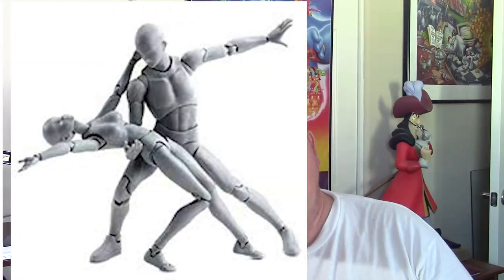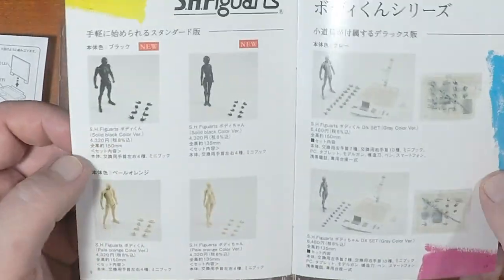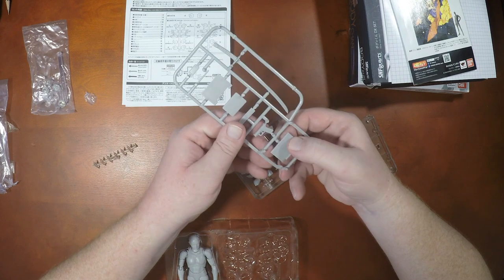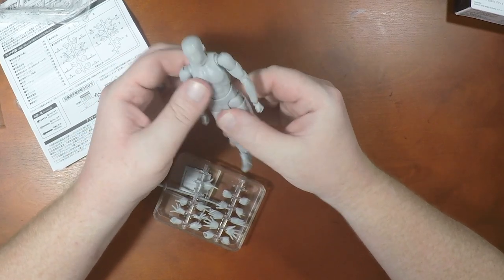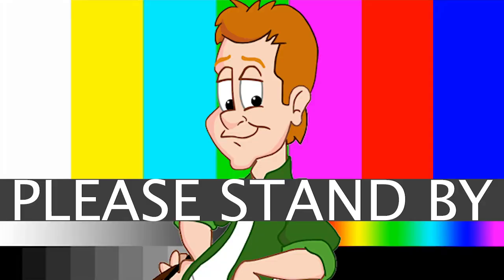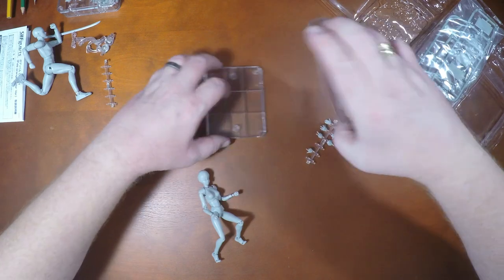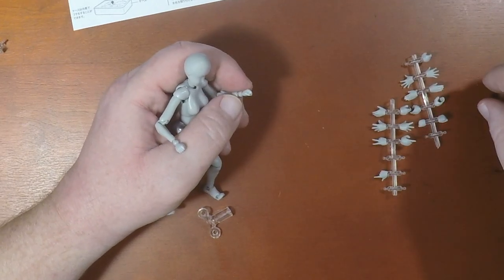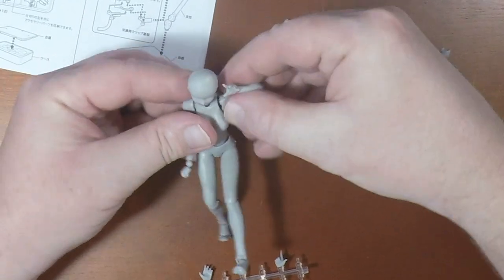Body Kun Drawing Models - Are they worth it?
So, after seeing these advertised online for a couple years, I finally let my curiosity get the better of me and ordered them.  The Body Kun and Body Chan drawing models claim to be terrific life-like reference models for artists.  But are they as good as they say?  I bought it so you might not have to.  Are they worth it?  Let’s take a look!

AND STAY TILL THE END...  YOU'LL WANT TO SE ALL OF IT

Title: Hot Heat
Artist: Topher Mohr and Alex Elena
Genre: Rock
Mood: Inspirational

0:00:00 I Local Forecast - Elevator ⭳ Local Forecast - Elevator by Kevin MacLeod Promoted by MrSnooze Creative Commons — CC BY 3.0 I